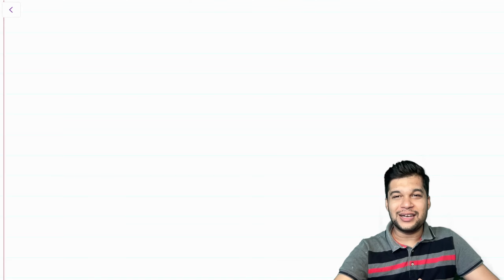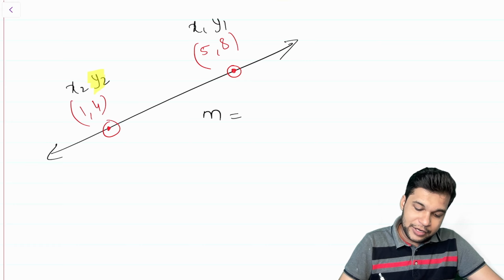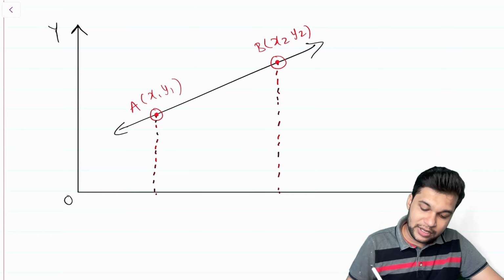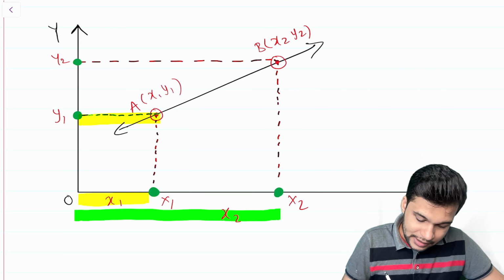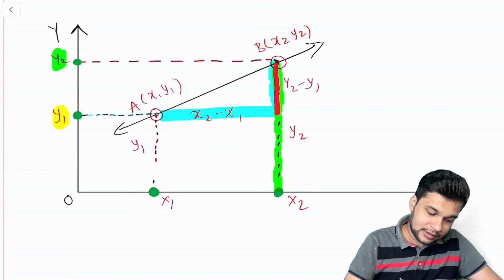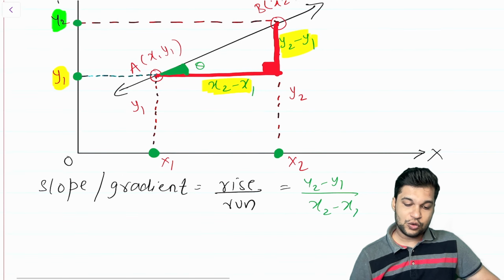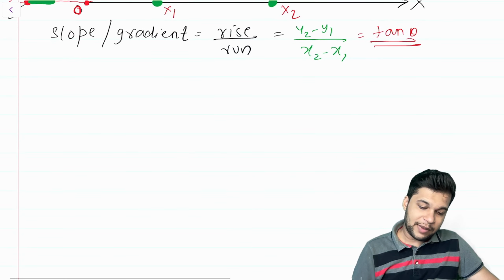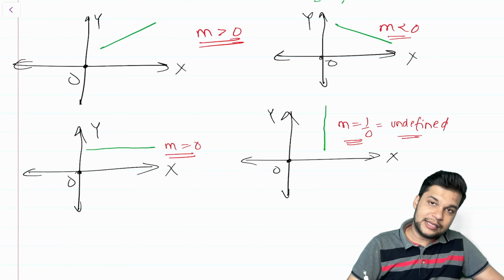How to find Slope Of A Line?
📚 How to Find the Slope of a Line | Concept and Proof Explained

In this video, we learn how to find the slope of a line between two points on a coordinate plane. After understanding the basic concept, we also go through a detailed proof of the slope formula to strengthen your understanding of coordinate geometry.

Topics Covered:
✔️ What is the slope of a line
✔️ How to calculate slope between two points
✔️ Derivation and proof of the slope formula

This lesson is perfect for students who want a clear and complete understanding of slope and its derivation for better problem-solving skills in coordinate geometry.

📝 Explore our playlist for more videos on coordinate geometry and algebra.